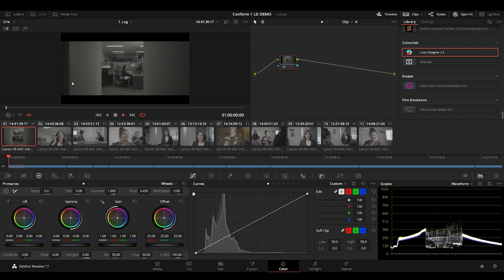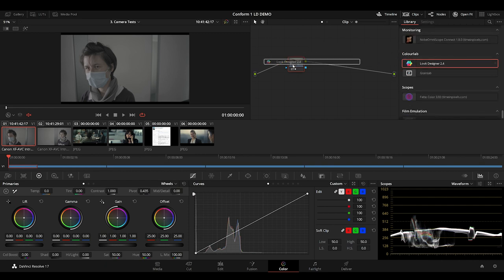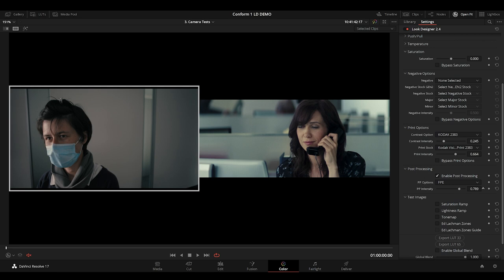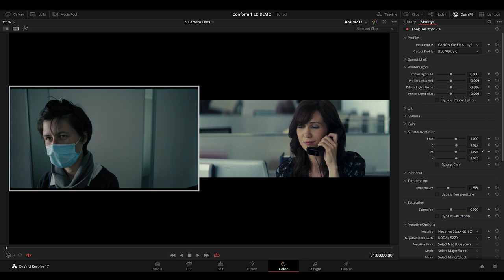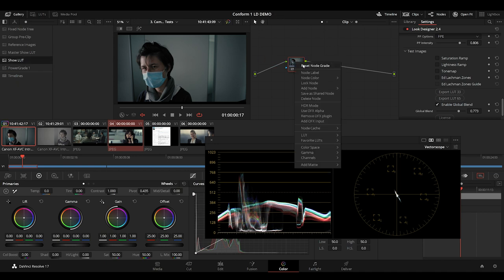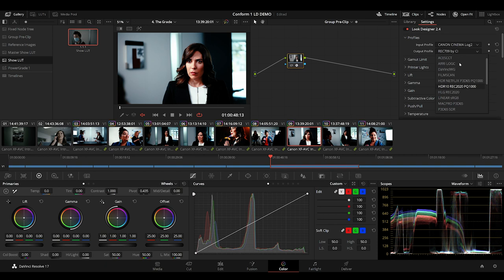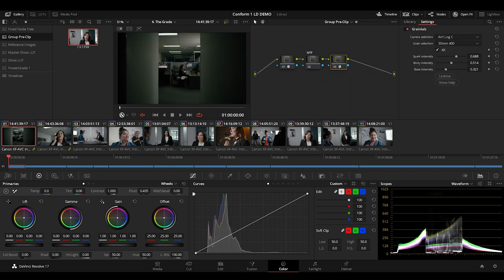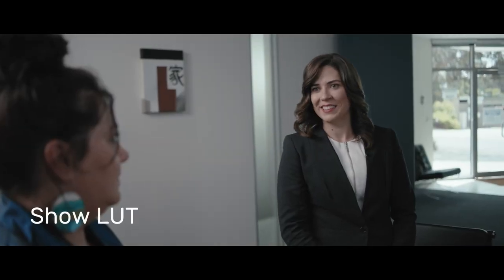Factory Driver: Richard Oldfield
"In a complicated world of display formats, colour spaces, light levels and physical display mediums, it's easy to get lost.

Look Designer is an intuitive tool that helps me manage my image pipeline while inspiring creativity and delivering great looking results.

Grainlab adds texture and dimension to any moving image. The added grain is generative. This excites the image, helping to pull the viewer into the story.

Armed with these plugins, I look forward to any clip landing on my timeline."